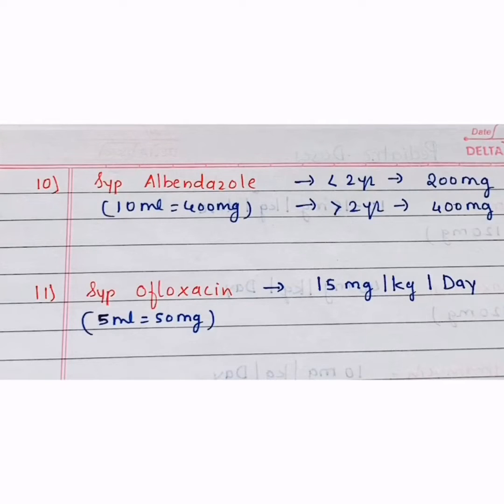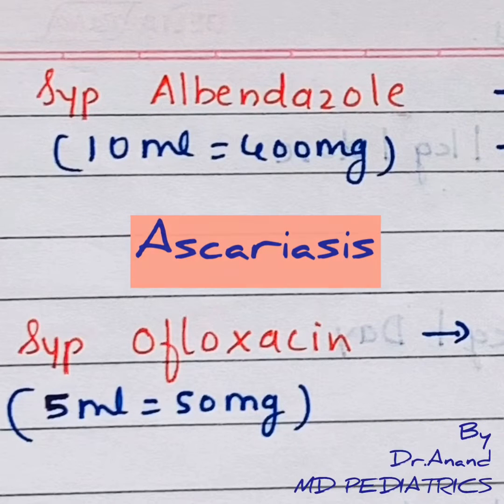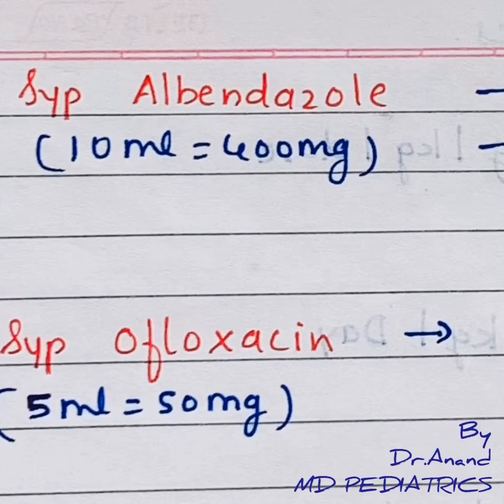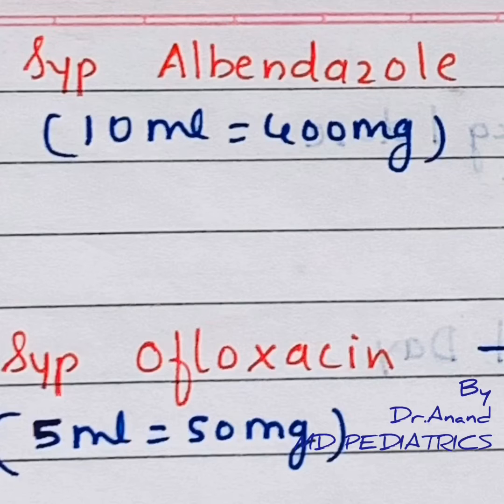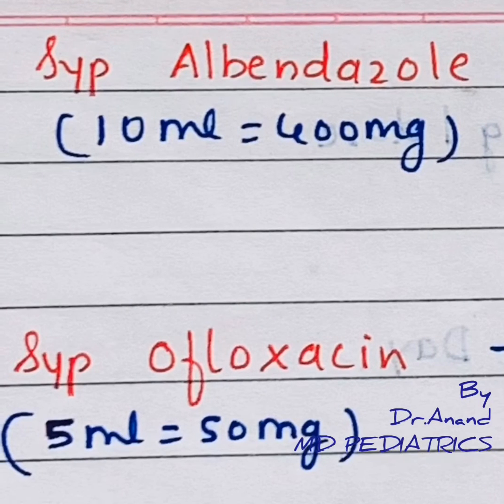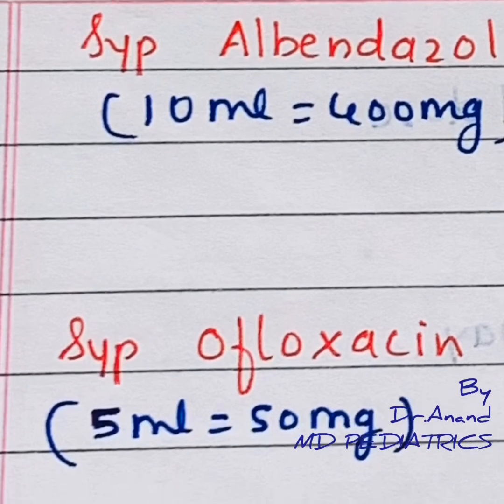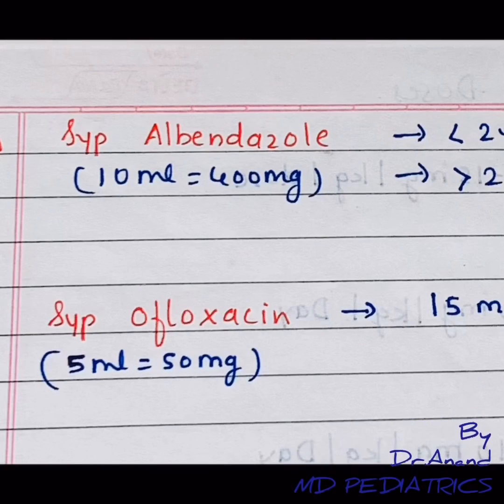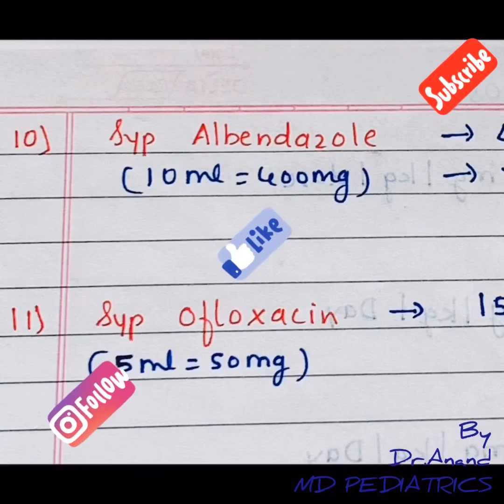What Is The Dose Of ALBENDAZOLE In NCC ?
About Pediatrics By Dr.Anand